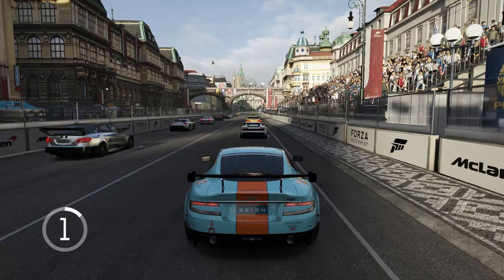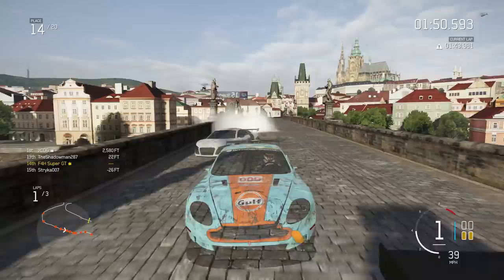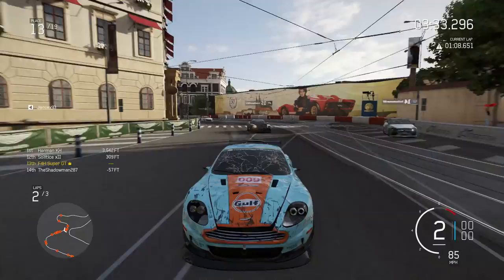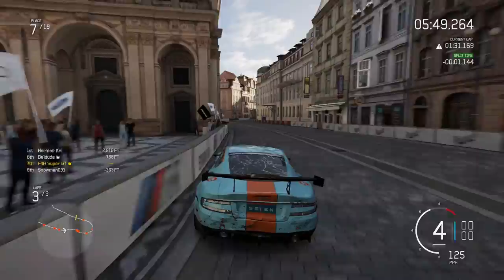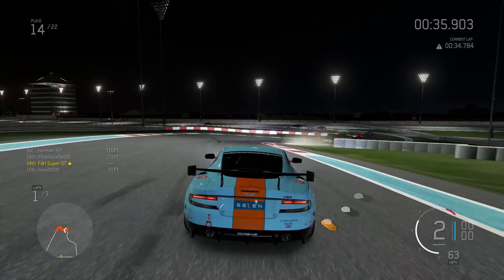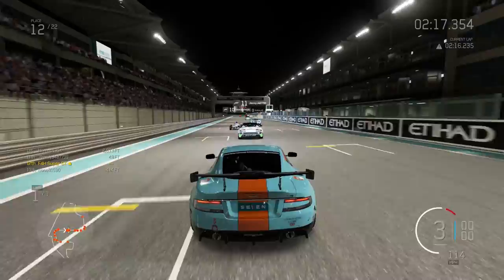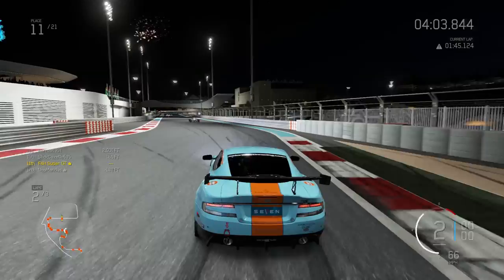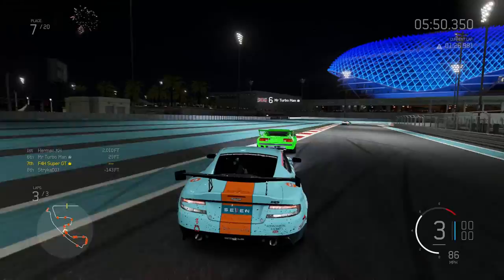Forza 6 Noob City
Yas Marina = Noob City. New name confirmed

ADD ME HERE:
►XBL : F4H Super GT
►iRacing: Steve Alvarez Brown
►Steam: SteveAlvarez

My Setup:

►Samson Microphone

Outro Song
PANTyRAID – Nights